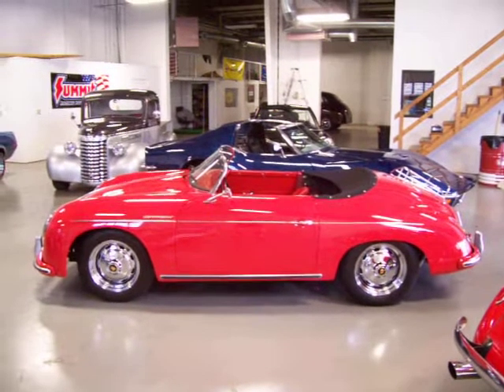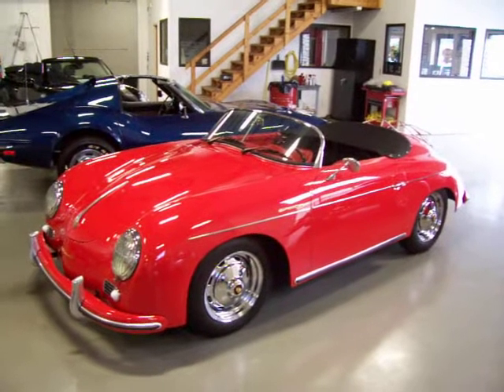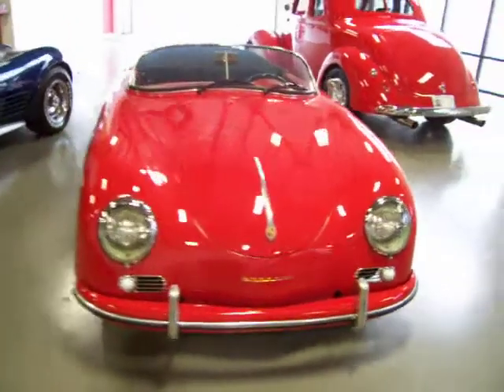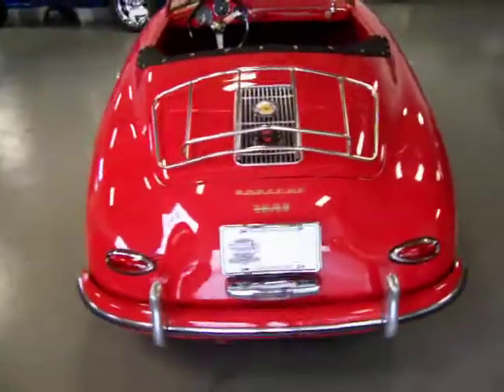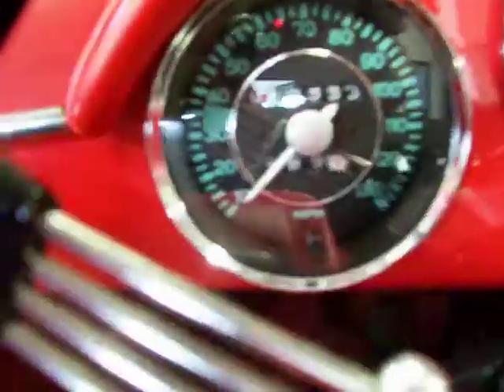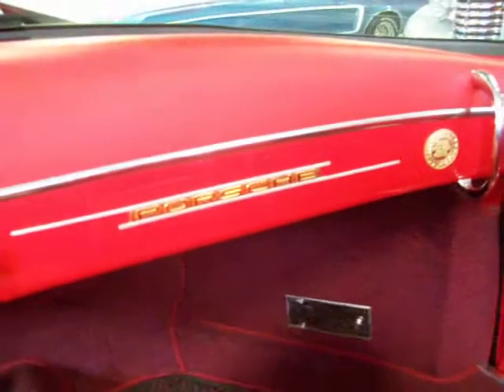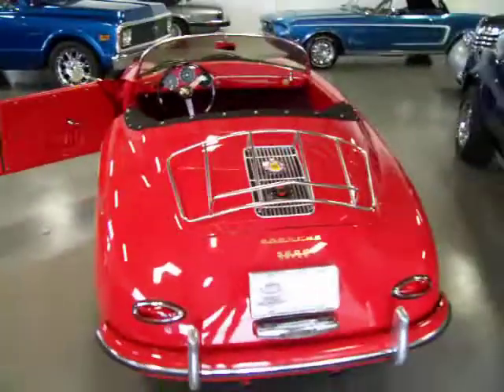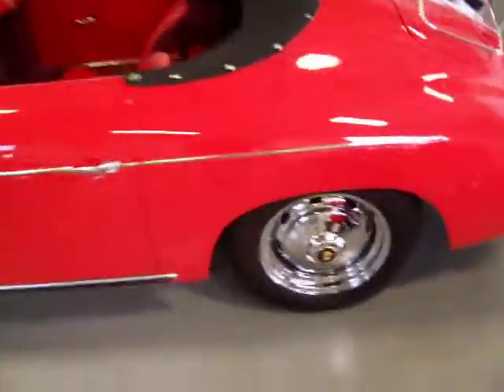1957 Porsche 356 Speedster Replica Vintage Speedster 995 miles FOR SALE NOW